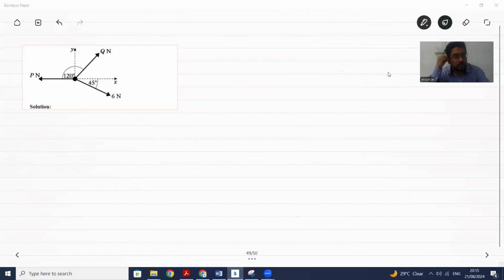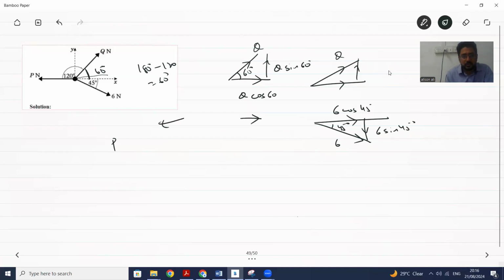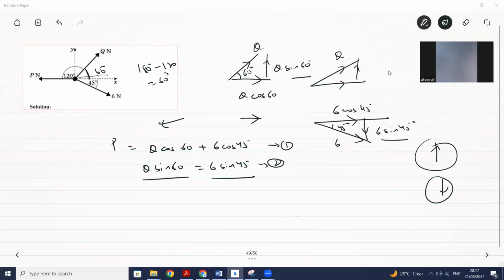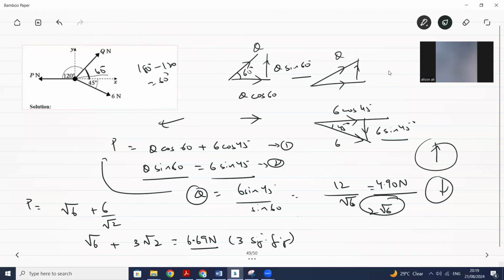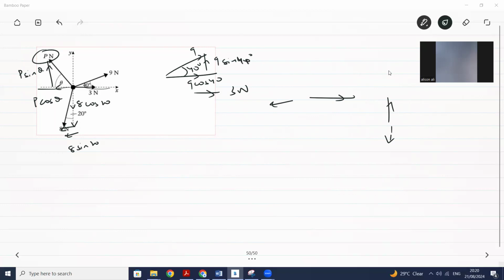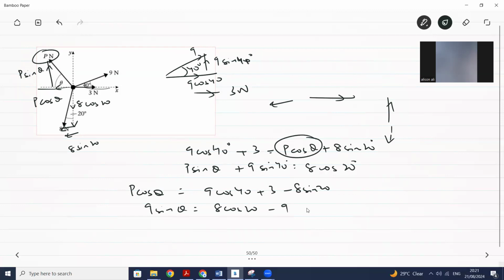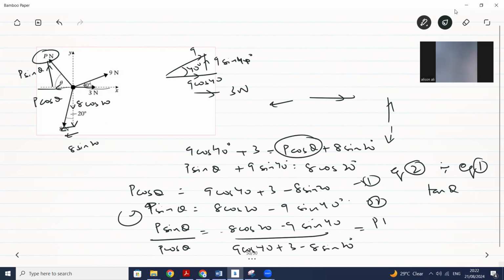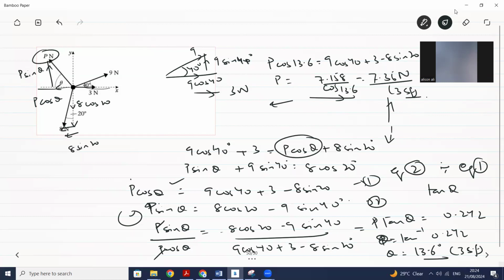Guess Paper Qs1 of M1 AS Maths 9709/42 Oct/Nov 2024